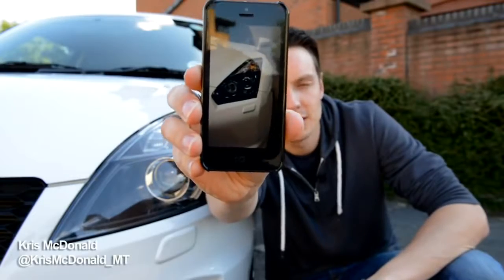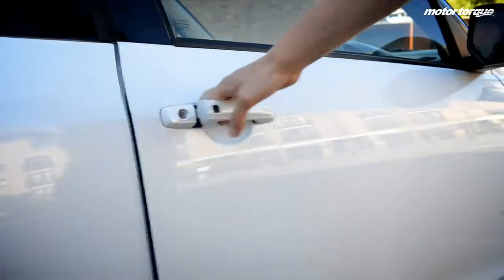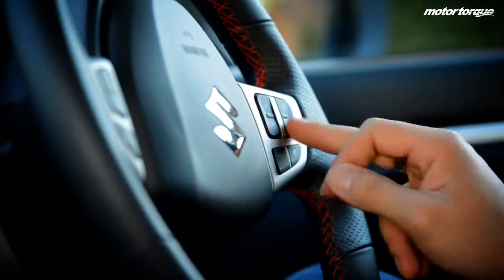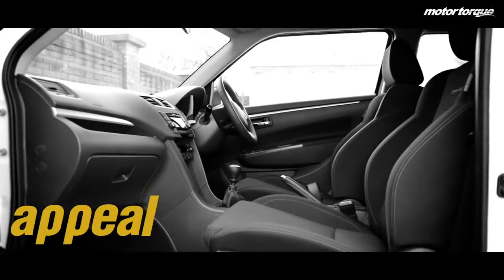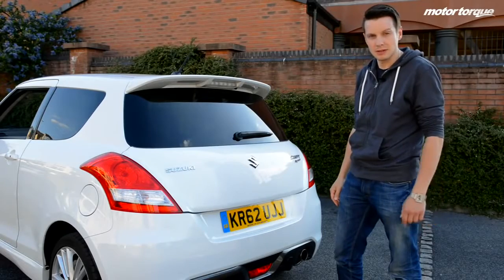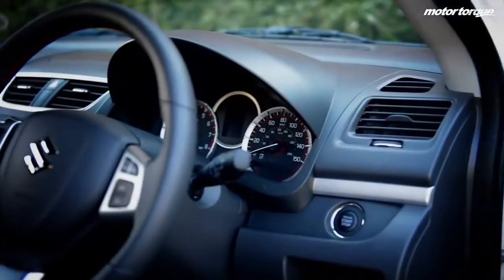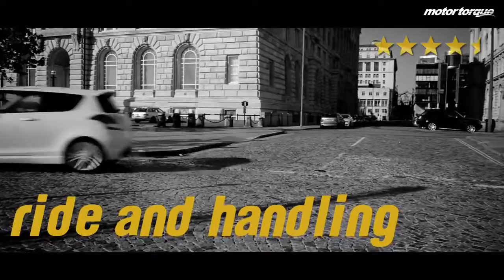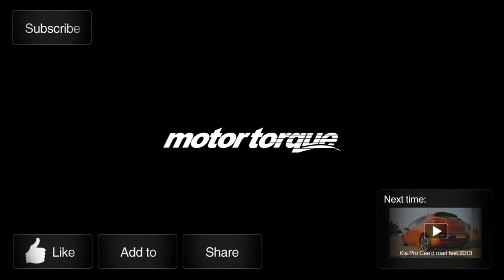maruti suzuki blano rs 2017